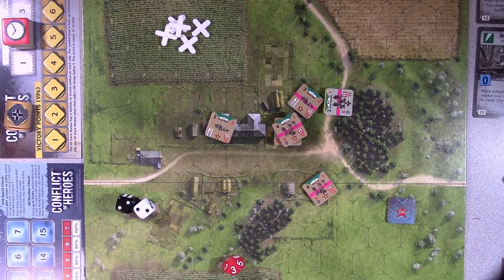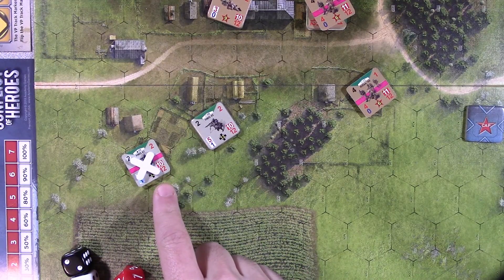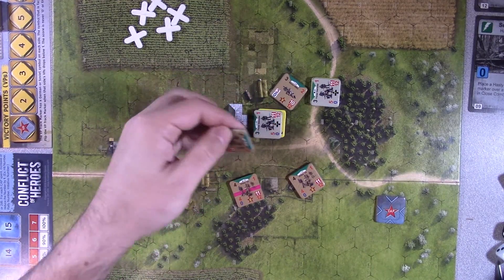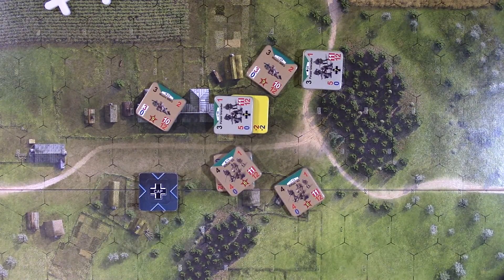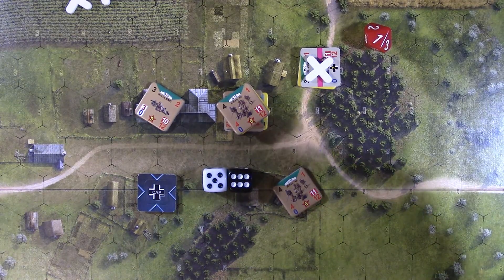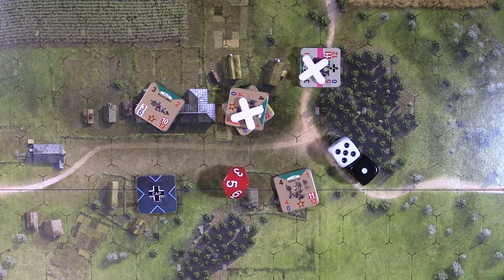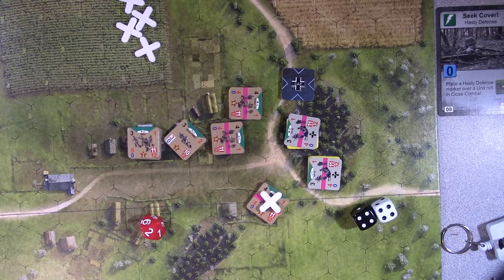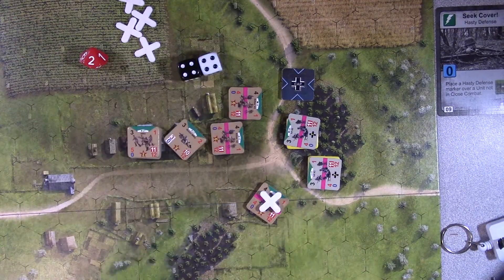The continuing battle in Storms of Steel 3rd Edition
We'll finish off this playthrough and prepare for the future.